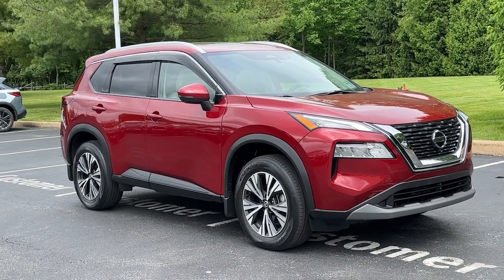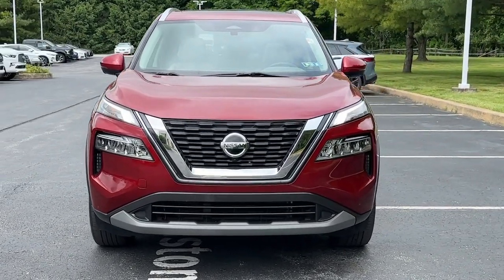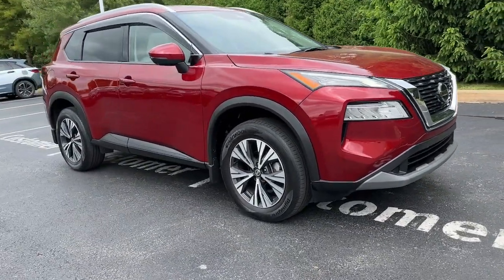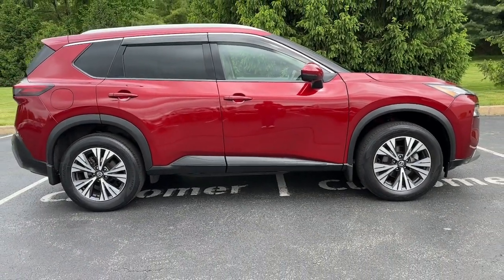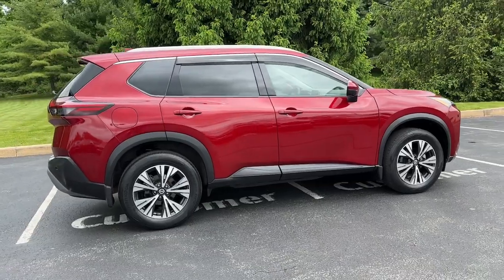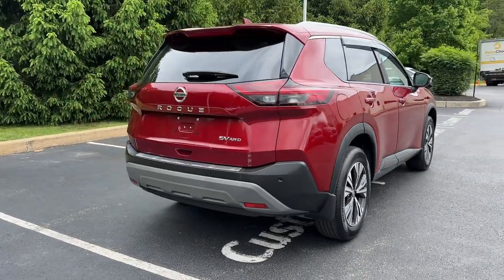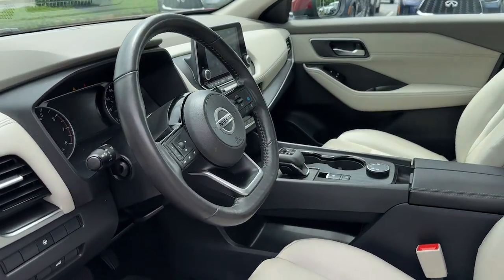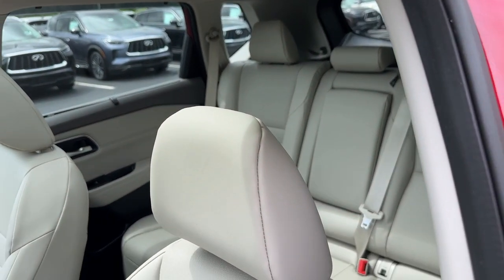2021 Nissan Rogue SV Phoenixville, Malvern, Downingtown, Glen Mills, West Chester PA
Pre-Owned 2021 Nissan Rogue SV available at Infiniti of West Chester located in 1265 Wilmington Pike, West Chester, PA, 19382.
Stock#: P4927A - VIN#: 5N1AT3BB6MC793736

You're gonna love the  2021  Nissan Rogue.  Here's a stylish, efficient Rogue that has the features you need to stay on top of today's demanding lifestyle. This can-do crossover anticipates your wants and needs with a quiet, comfortable ride in a spacious well-equipped cabin.  The following are some of this vehicles highlighted options: Pre-Collision System, Intelligent Auto on/off High Beams, Panoramic Roof, Lane Departure Warning, All Wheel Drive, Keyless Entry, Heated Mirrors, Lane Keeping Assist, Remote Engine Start, Adaptive Cruise Control. Get the comfort you want and the efficiency you need in this handsome Rogue. Our team will give you an outstanding test drive experience. Stop in today!